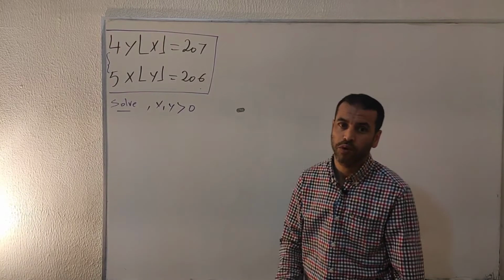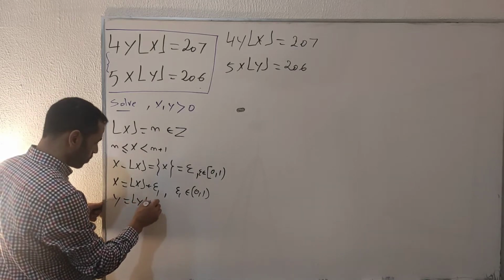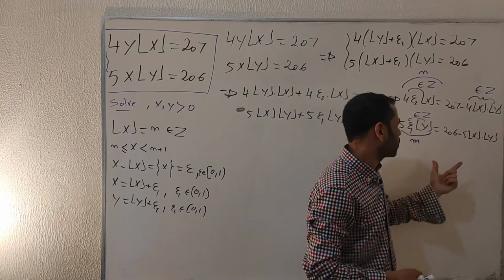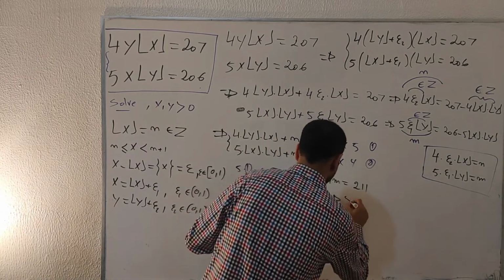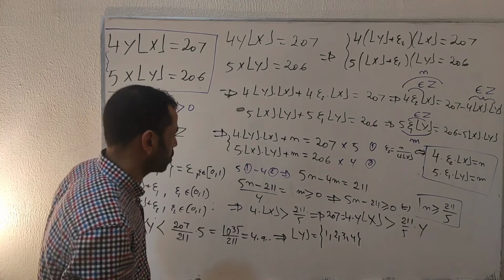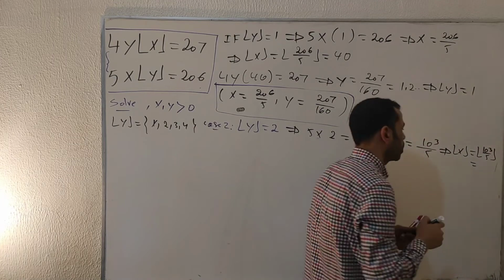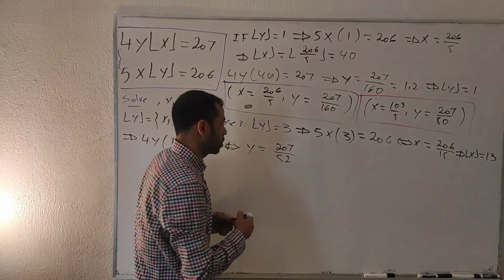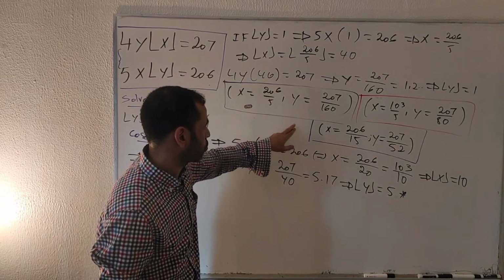amazing floor function equation